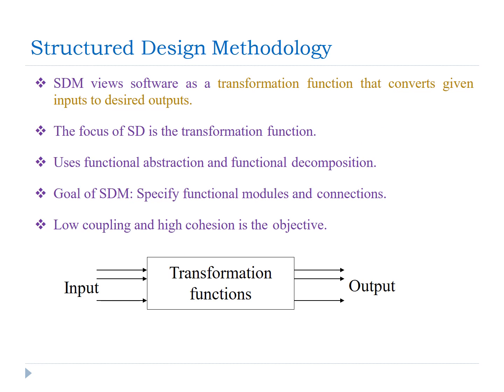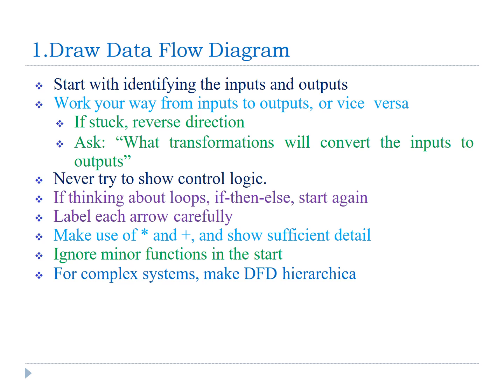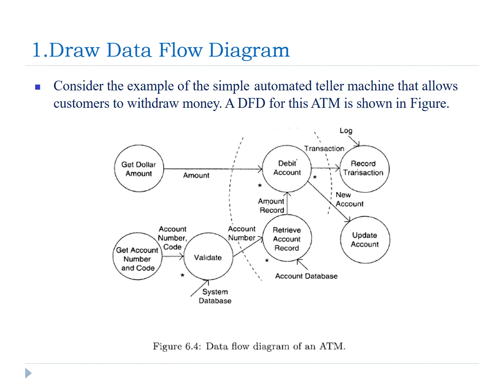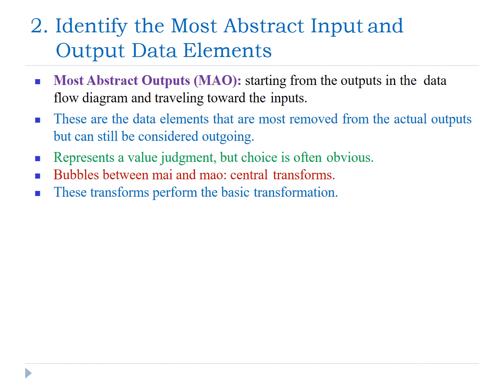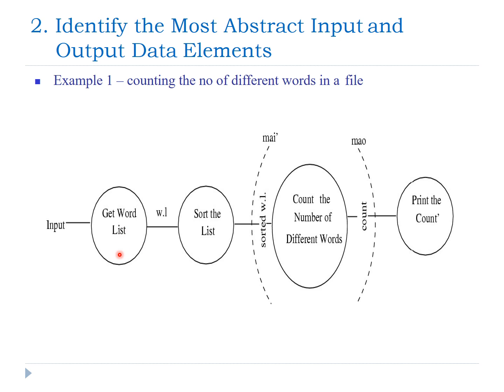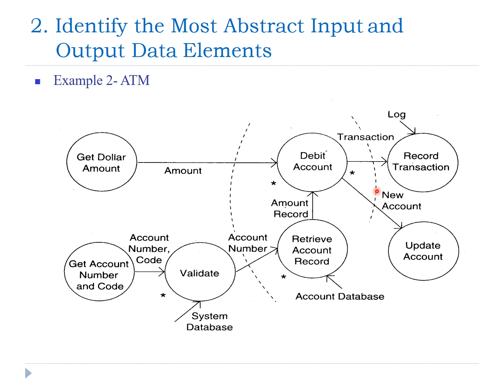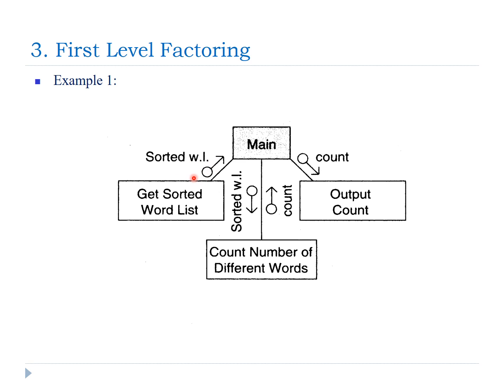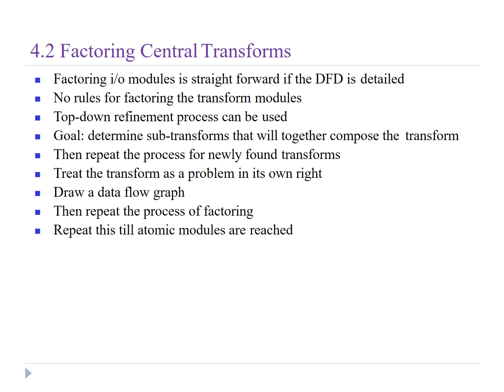Lecture 20 SDM DFD